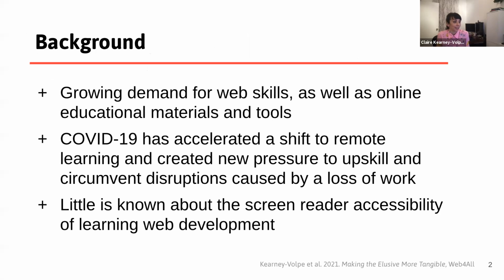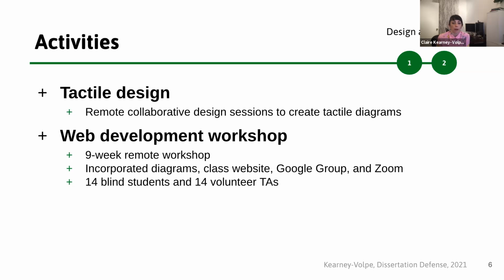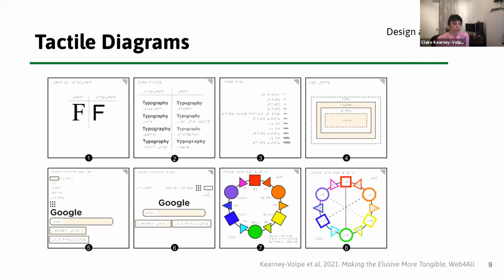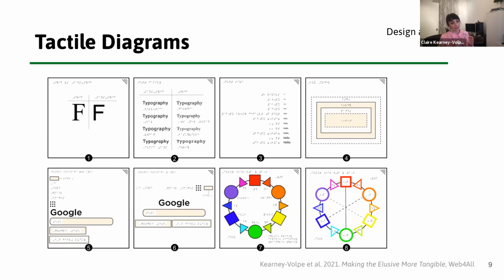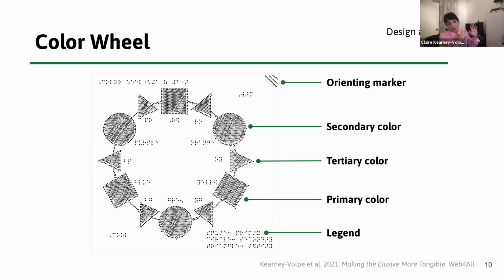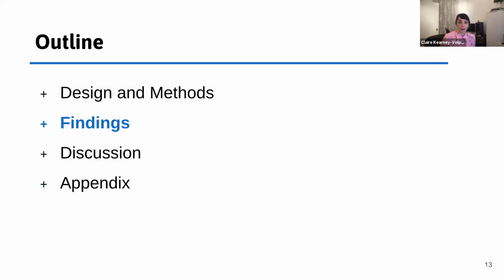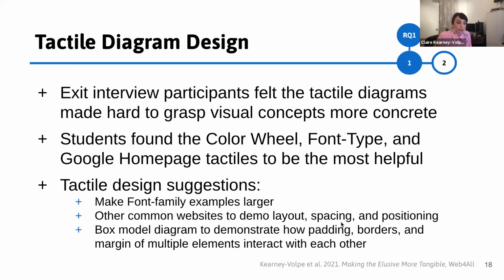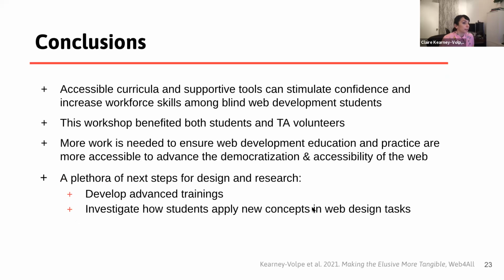Making the Elusive More Tangible: Remote tools & techniques for teaching web development